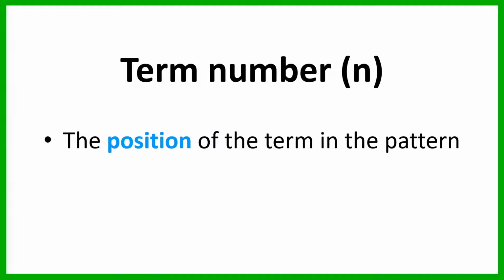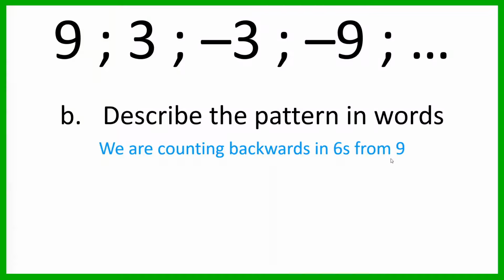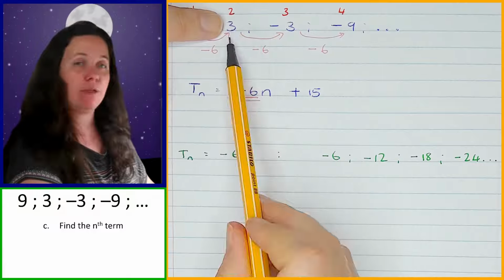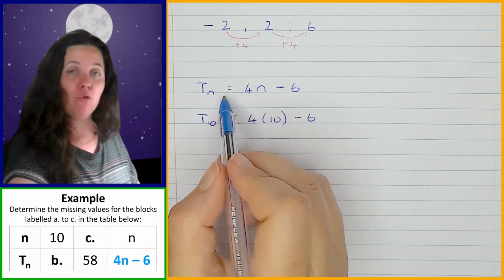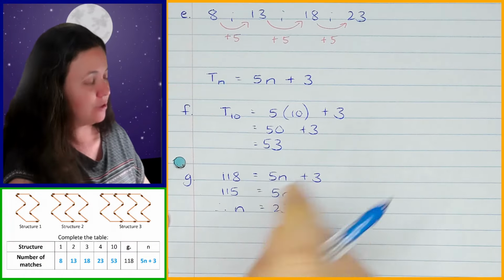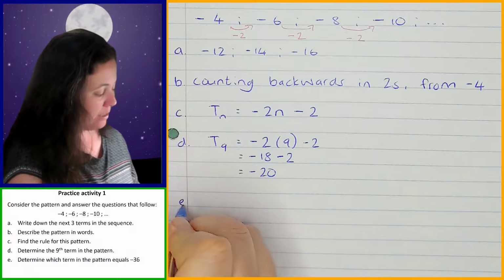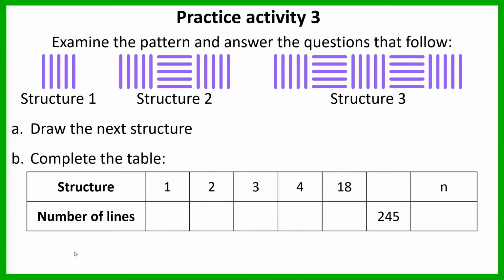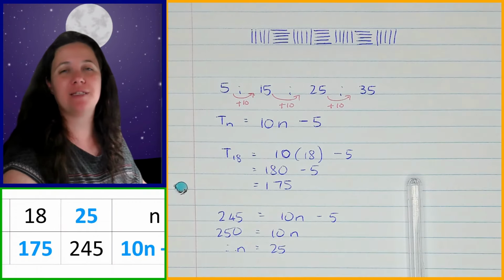Grade 9 Maths Term 1 Lesson 17 Patterns with a Constant Difference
In this video, we'll dive into Patterns with a Constant Difference, a fundamental part of the Grade 9 Mathematics curriculum (CAPS) under the Patterns topic. Here's a breakdown of what you can expect to learn:

✅ Pattern terminology
Term number (n)
Term (Tₙ)
Rule

✅ Representing patterns
In a sequence
In a table
Diagrammatically
Algebraically

✅ Constant difference

Join me in this educational journey as we unlock the mysteries of Patterns with a Constant Difference. Happy learning! 📖🎓📊

Timestamps:
00:00 Pattern terminology
01:05 Representing patterns
03:17 Constant difference
04:53 Example - Pattern represented in a sequence
15:44 Example - Pattern represented in a table
19:47 Example - Pattern represented diagrammatically
24:21 Practice activity 1
30:59 Practice activity 2
35:32 Practice activity 3